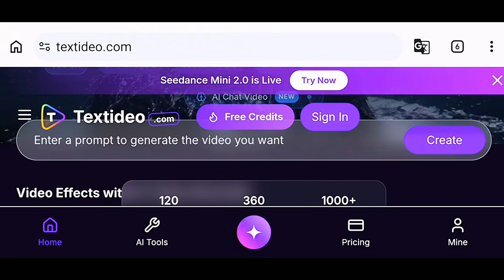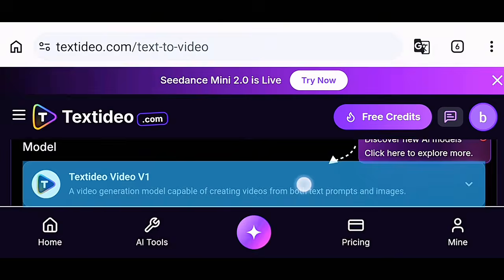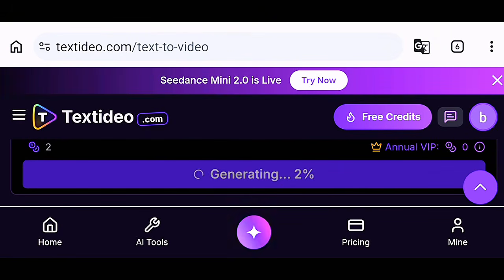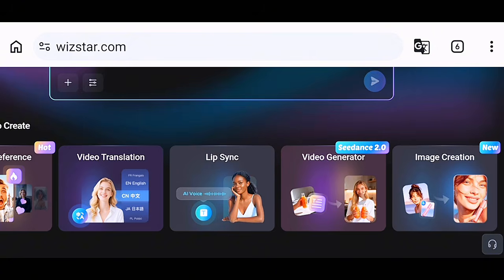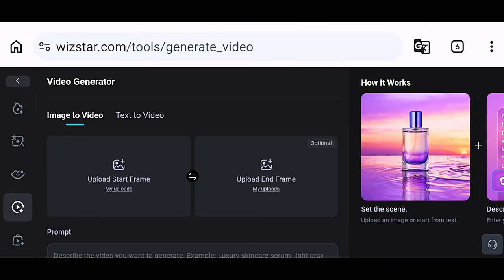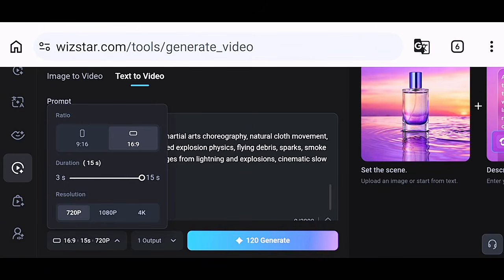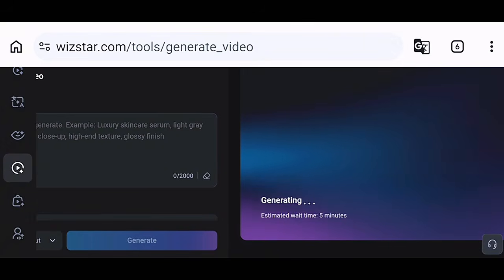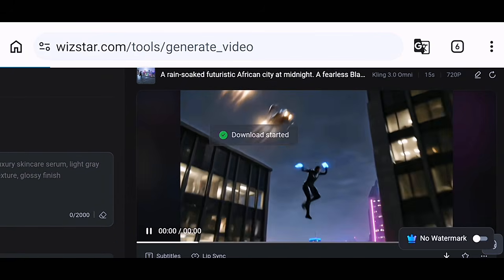Seedance 2.0 Is Still FREE! Create Amazing AI Videos (Step-by-Step)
Want to create AI videos for free? In this tutorial, I’ll show you two powerful AI tools that are still free to use, including Seedance 2.0 for generating high-quality AI videos and Kling AI for even more creative video generation.

In this video you’ll learn:
✅ Text-to-video AI workflow
✅ Free AI video generator with no complicated setup

If you’re looking for a free AI video generator, this tutorial is for you.

Join my telegram Community. Here's the link if you're interested